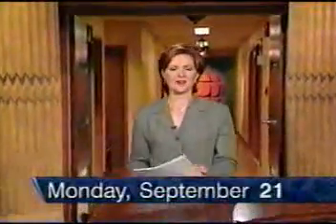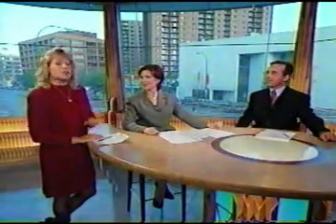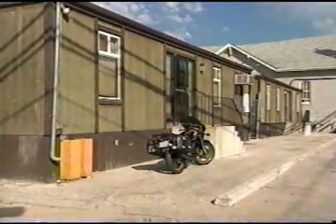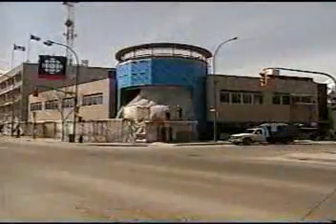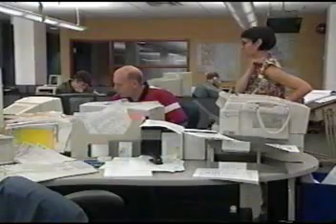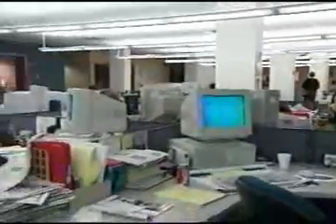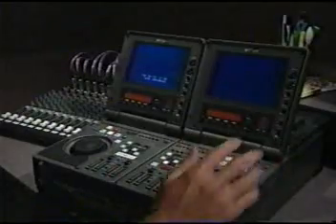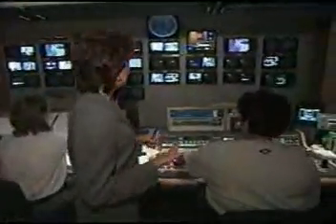24Hours - New Studio & Set 1998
The brand new, much waited for studio and set were constructed in 1998.

Here's the very first opening of 24Hours and a studio and newsroom tour. That new digital video format Diana was showing us is Betacam SX, which CBWT still uses. The portable video recorder/editor is from the SONY DNW-A25 line. September 21, 1998.